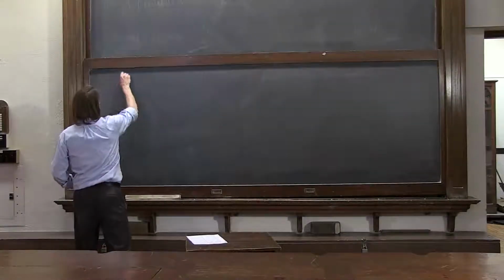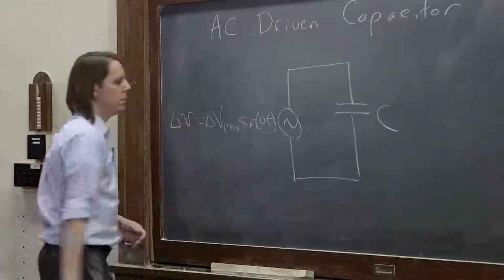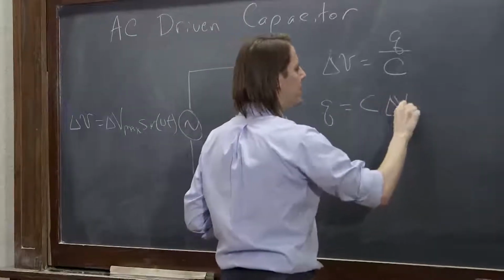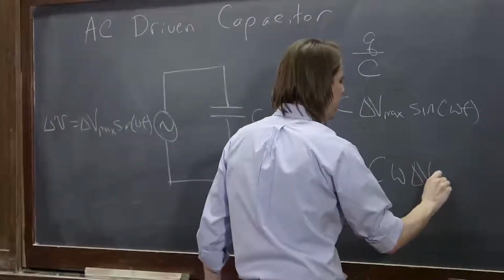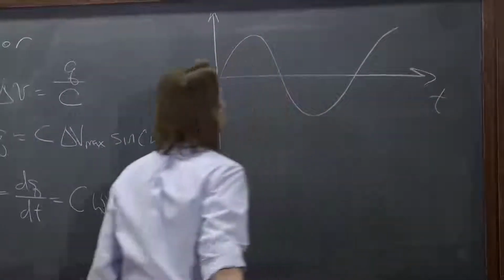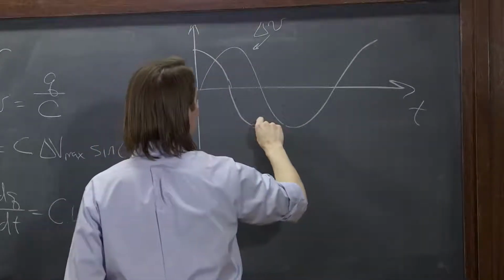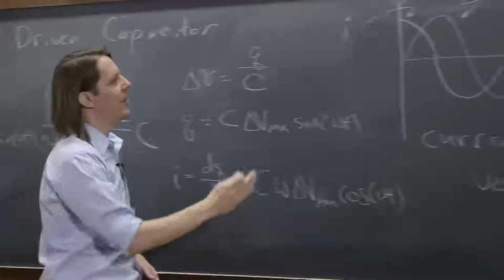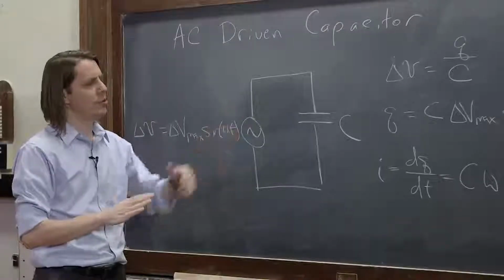PHYS 102 | AC Basics 4 - Capacitive Reactance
When you just consider amplitude, you can describe the capacitor as having an effective "AC resistance" that depends on frequency, called the capacitive reactance.